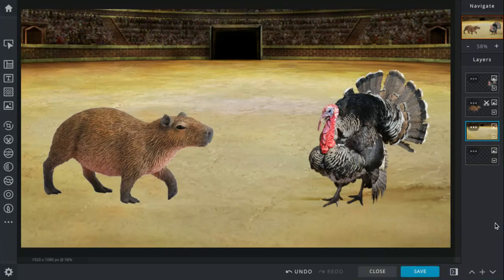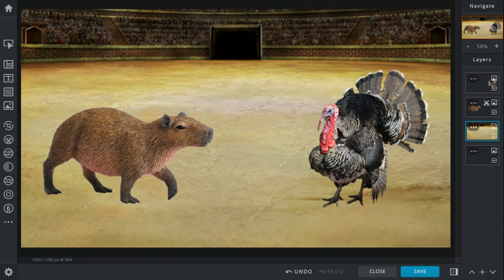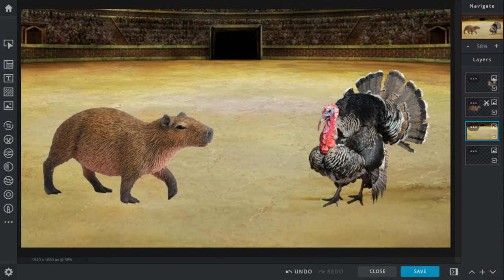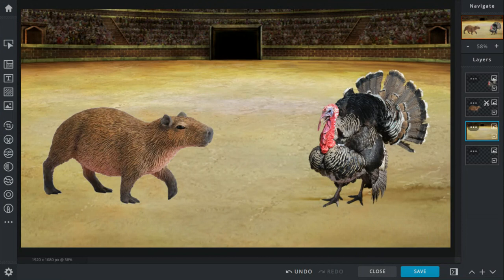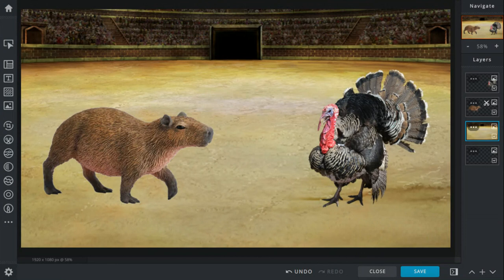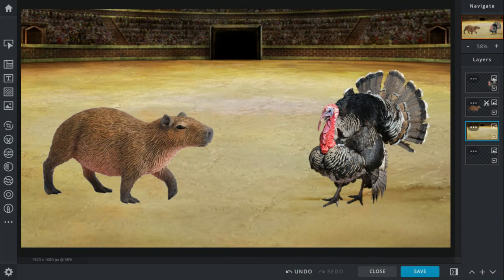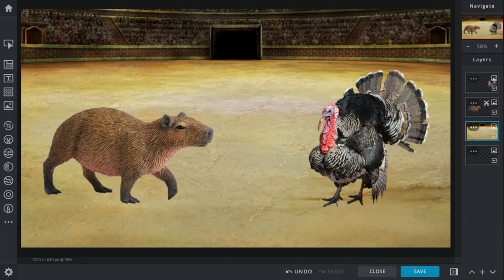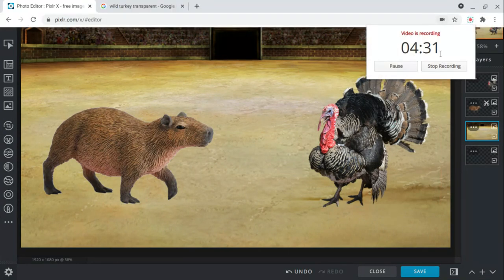Capybara vs Wild Turkey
The largest rodent as of today fights the "Thanksgiving" bird.